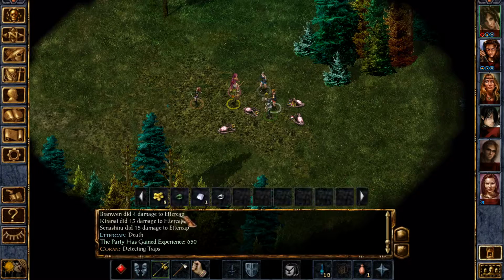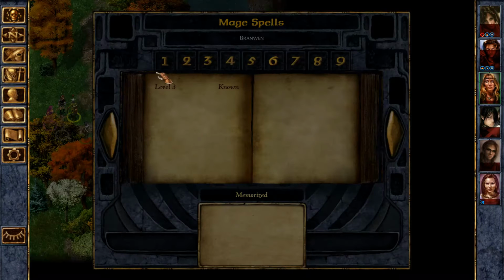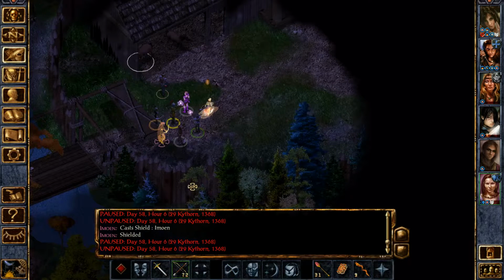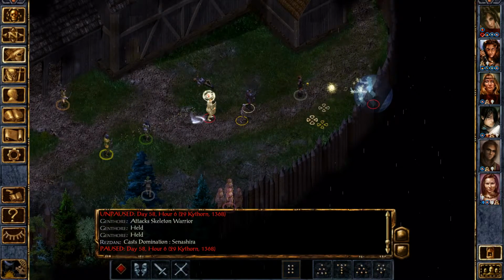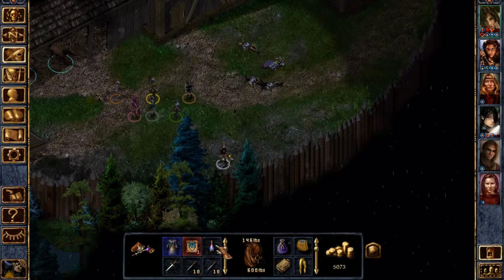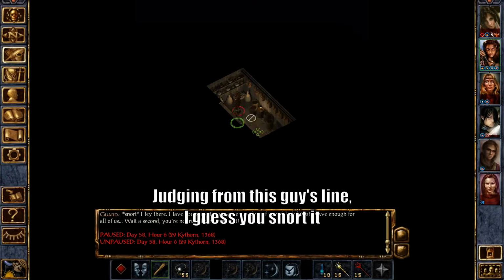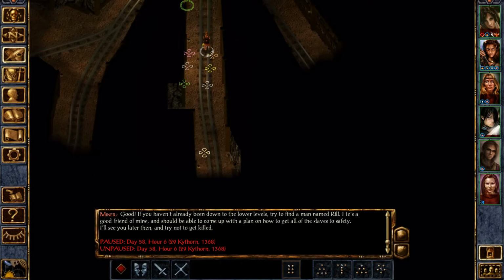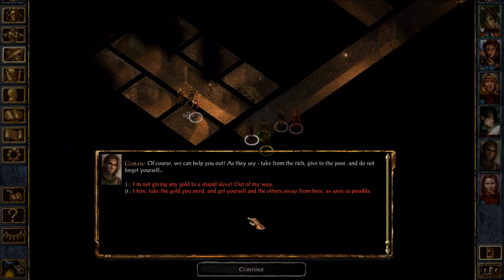[BGEE #33] Baldur's Gate Saga SCS Completionist Playthrough - Defeating Drasus' Dastardly Company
A complete playthrough of the Baldur's Gate games with SCS mod done in a completionist style (exploration, quests, encounters). Open the description for more info about the episode.

In Episode #33 our heroes travel to the hidden Iron Throne encampment, where they are greeted by Drasus' mercenary group and black lotus enthusiasts. A very enjoayable SCS battle ensues!

Mods used:
1. BG1 NPC Project - adds banters, interjections, reactions and personal quests to the recruitable NPCs;
2. SCS - responsible for the playthrough's increased difficulty - improves enemy AI, stats and introduces various tactical challenges;
3. BG2 Tweaks - a few minor components.